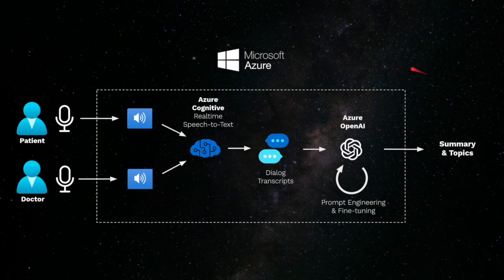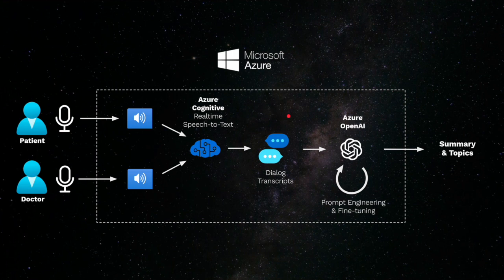Azure OpenAI Service made easy by Unit8 - Part 3: Realtime Conversation Insights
Do you want to unlock the power of real-time transcription, summarization, and classification capabilities? Our latest video in the "Azure OpenAI Services made easy by Unit8" series showcases how Azure can make it happen!

In this video, we delve into the incredible potential of Azure for call centers, IT support, and telemedicine. Imagine being able to effortlessly summarize every call or conversation at your desired level of detail. But it doesn't stop there. We also tackle the challenge of detecting the underlying topics of these conversations, without the need for extensive labeled data.

We walk you through the architecture diagram, demonstrating how real-time processing of audio input from speakers, such as patients and doctors, is made possible through Azure's advanced services.

By leveraging the power of Azure, the dialogue is transcribed and transformed into text, enabling the OpenAI service to provide both a summary and intense topics of the conversation. We even fine-tune the prompt to enhance the accuracy and relevance of the generated summary and topics.

While our demo focuses on telemedicine, the applications of this technology span across various industries. Just think of the potential in customer service, telesales, IT help desk, and beyond. Azure provides the necessary infrastructure to build conversation insights applications tailored to your company's unique requirements.

At Unit8, we're here to help you take advantage of these powerful services. We can assist you in developing, deploying, and supporting conversation insights that perfectly align with your business needs.